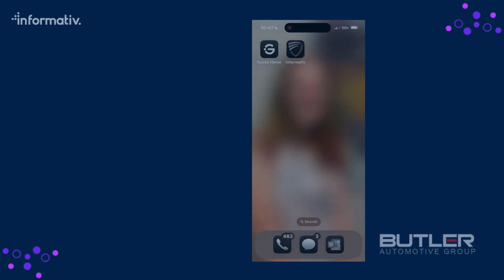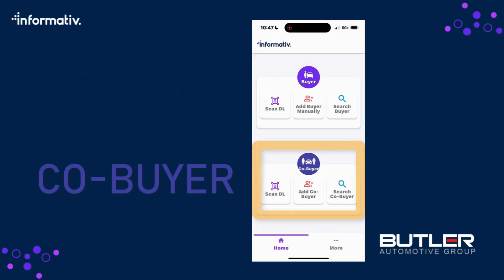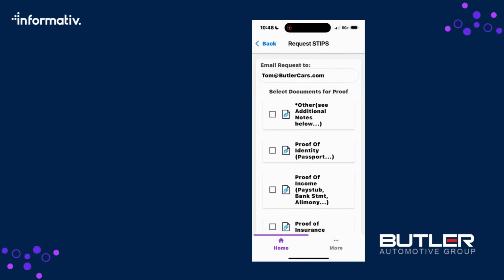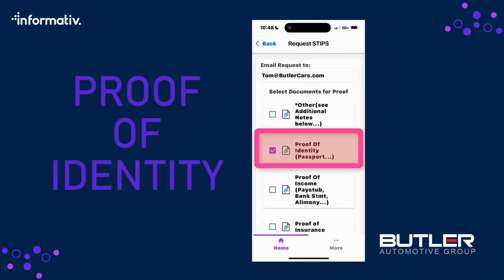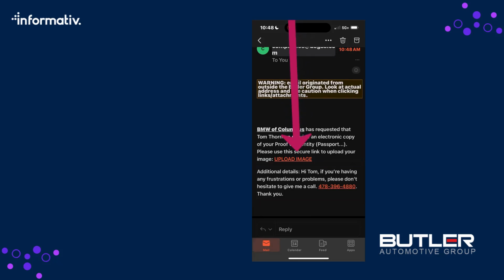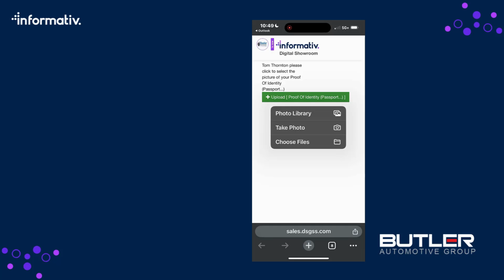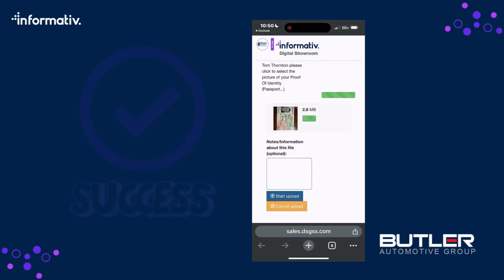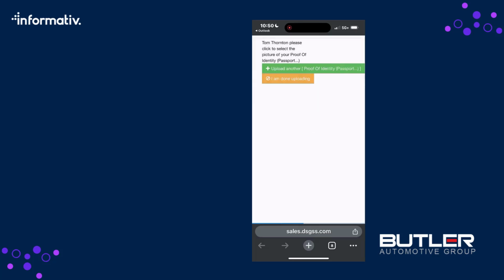INFORMATIV DRVS LISC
How to use the mobile app from Informativ to Securely upload a customers drivers liscence.